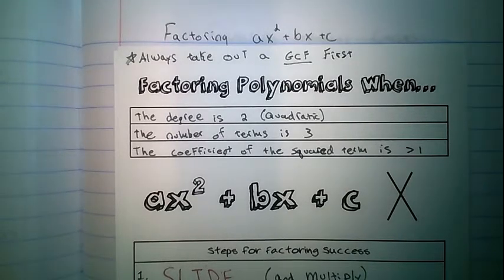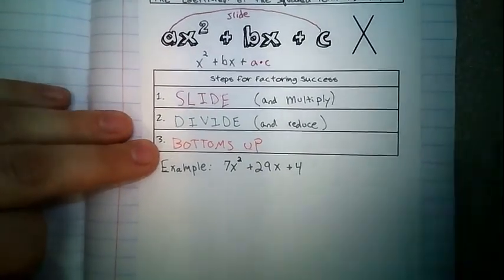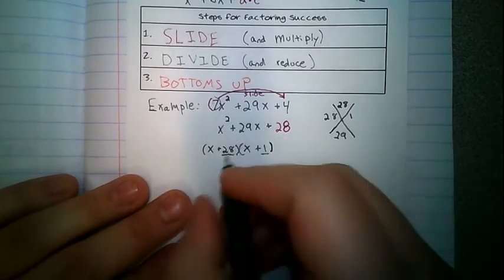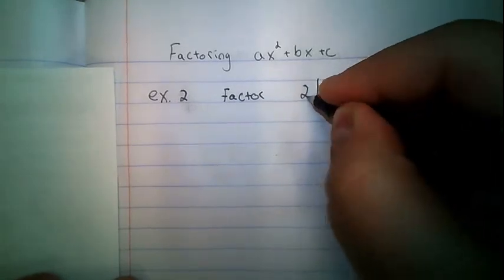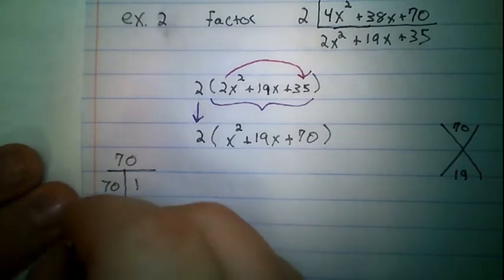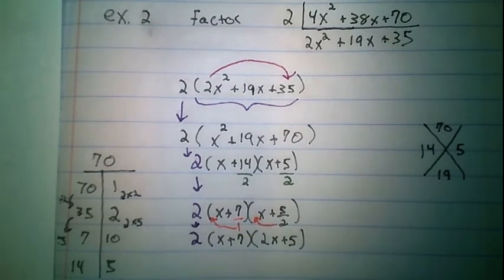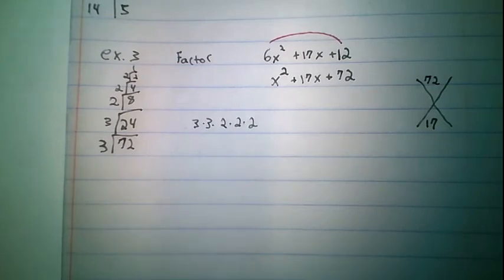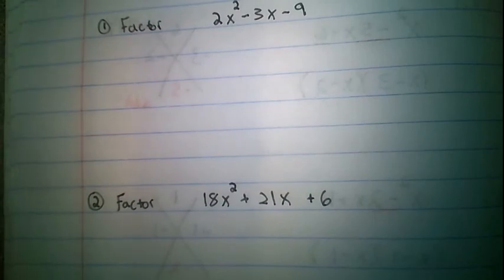Factoring ax2+bx+c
Factoring when a does not equal 1 using the a*c method and the x puzzle